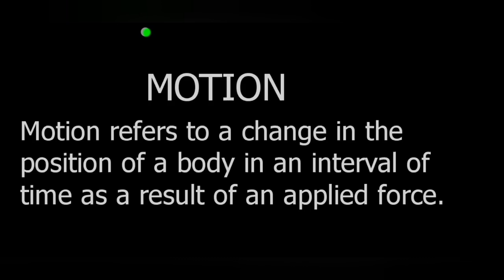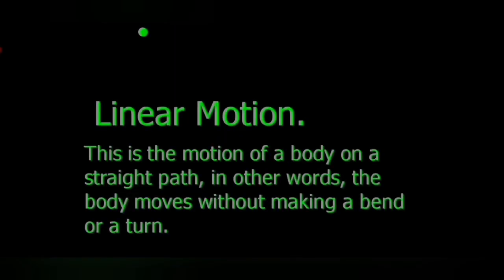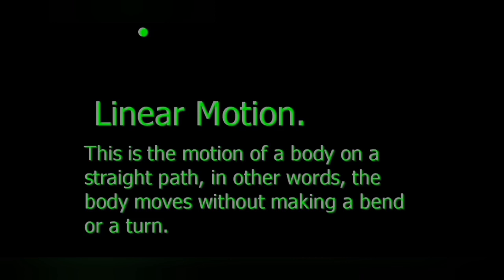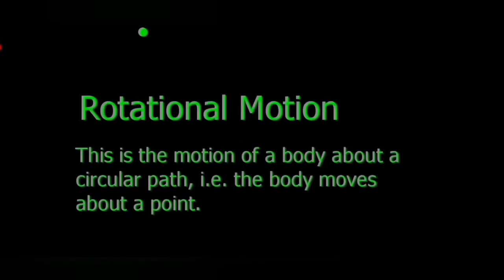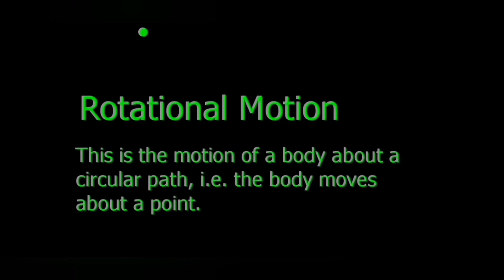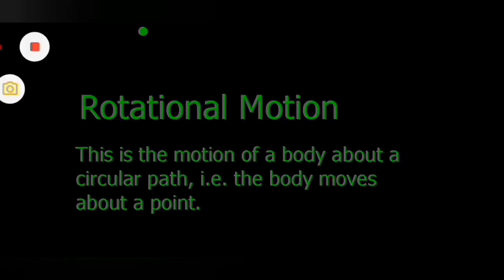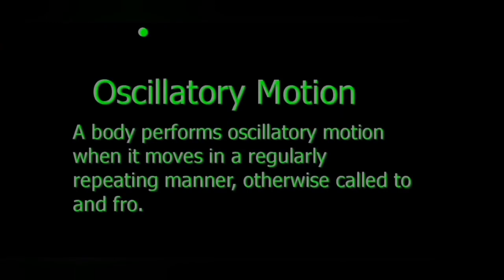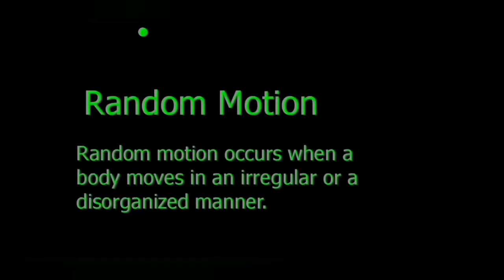Motion, types, causes and practical examples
This video considers Motion in nature, what causes motion, the types and practical examples of motion.